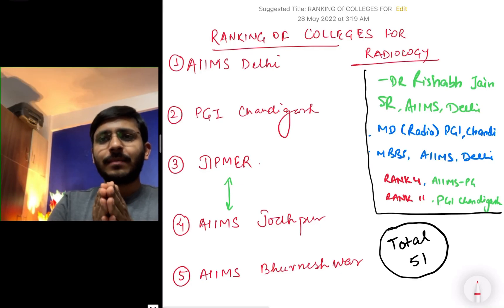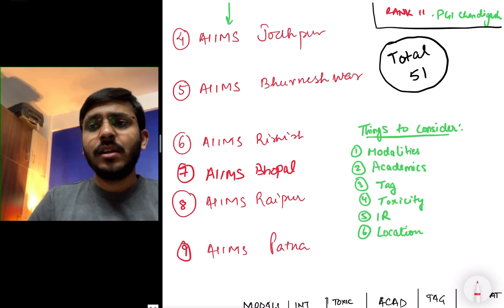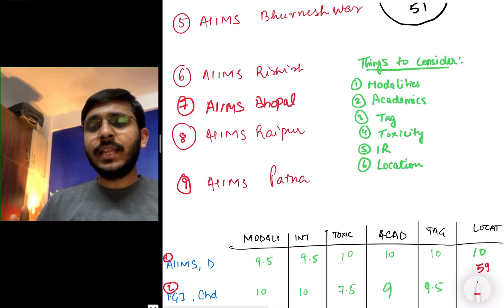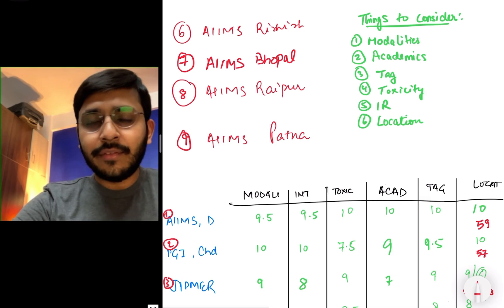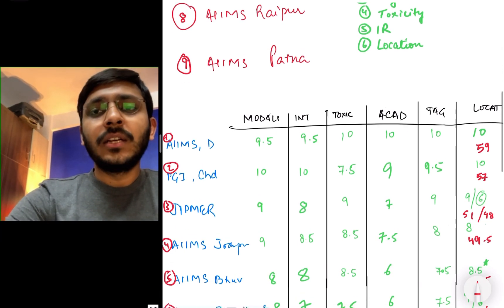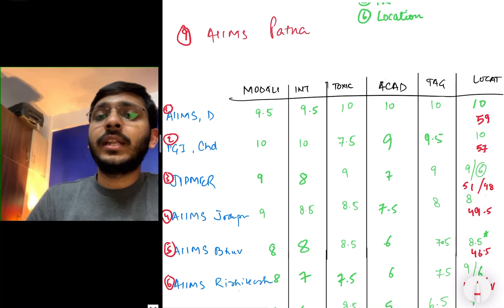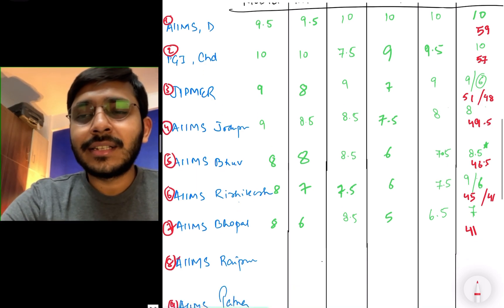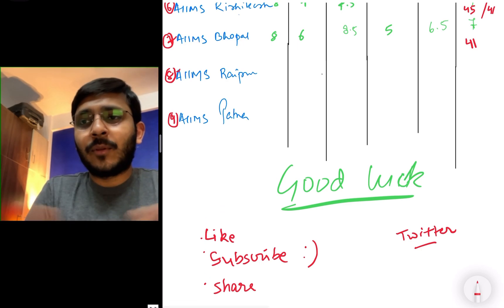Best colleges for Radiology in INI-CET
Hi, thanks for coming here.
Please follow the time stamps to go to particular section of the video and save time.

Chapters:
0:00 Intro
0:55 Ranking of central institutes
1:35 Criteria for ranking
5:15 AIIMS, Delhi
8:50 PGI, Chandigarh
10: 28 JIPMER, Pondicherry
12: 50 AIIMS, Jodhpur
14:40 AIIMS, Bhubaneshwar
16: 12 AIIMS, Rishikesh
17: 35 AIIMS, Bhopal